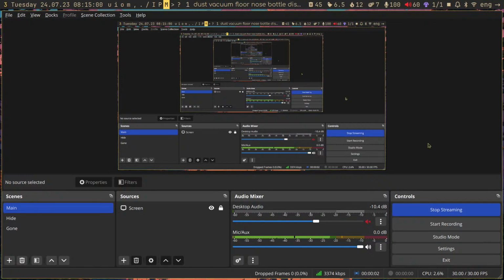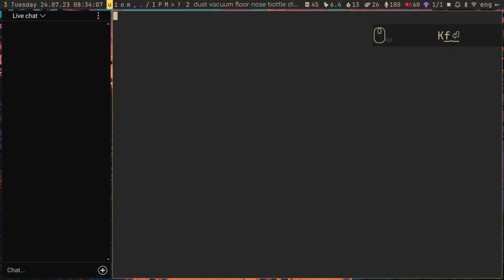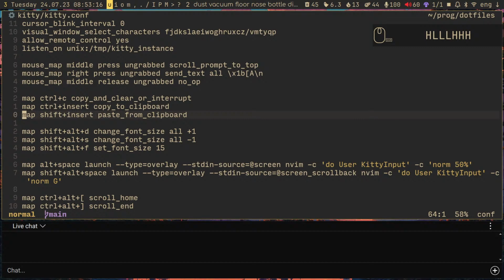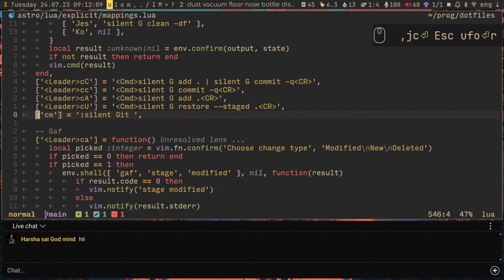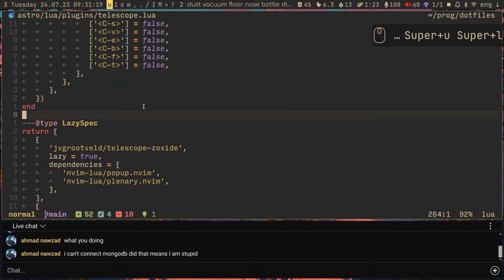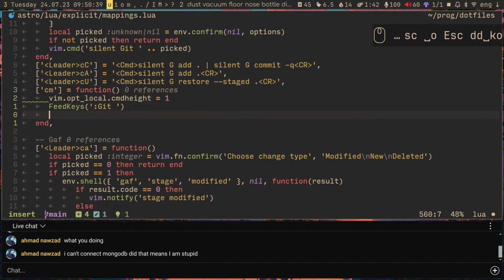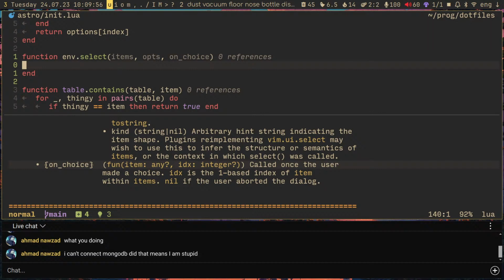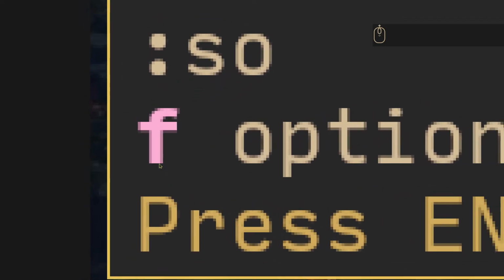Discovering A Better Git Workflow — Stream VOD